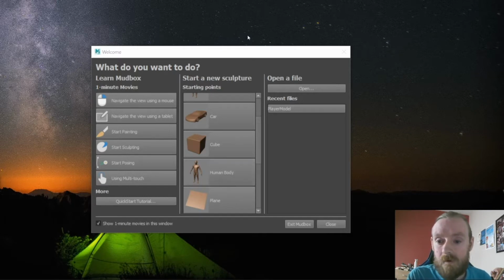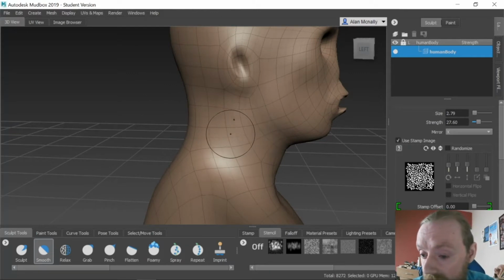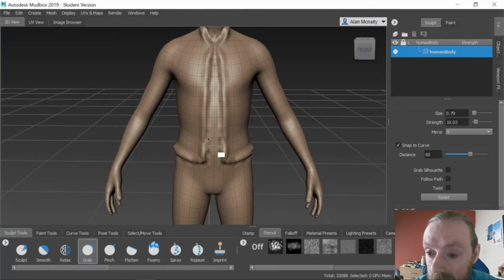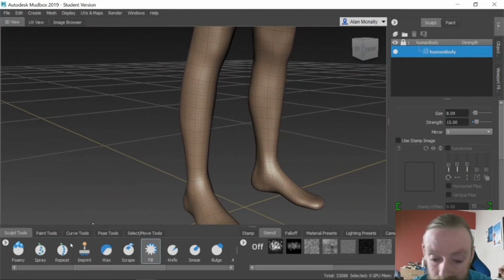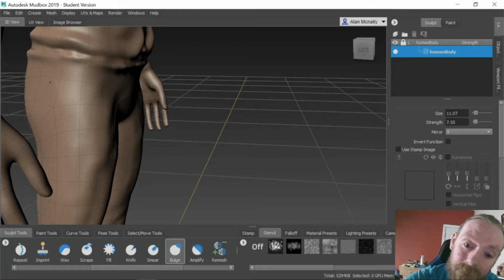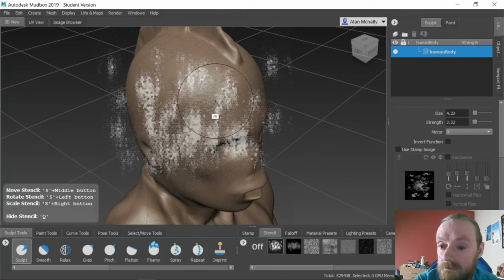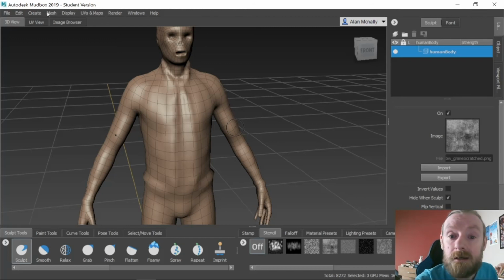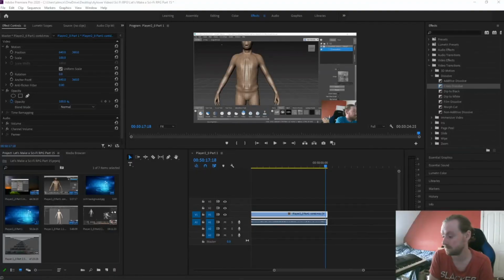Let's Make a Sci-Fi RPG Part 15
In this episode we begin working on sculpting our player 2.0. I can't wait for you to meet him.